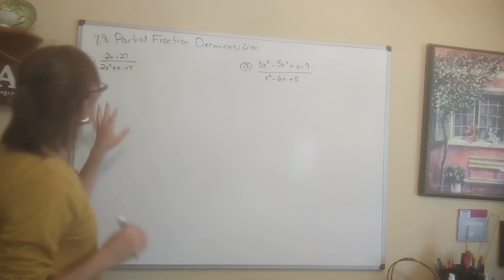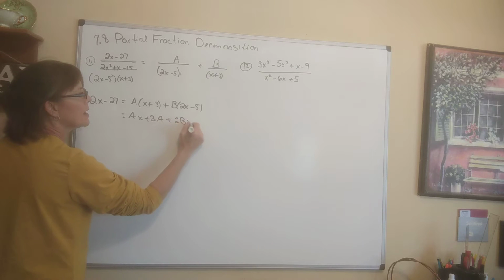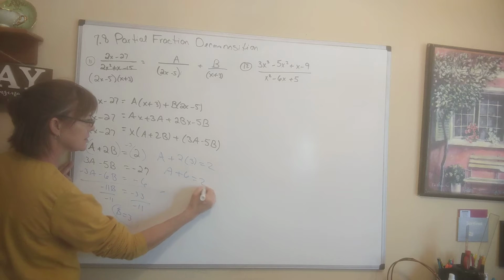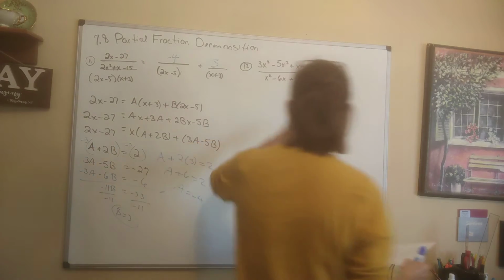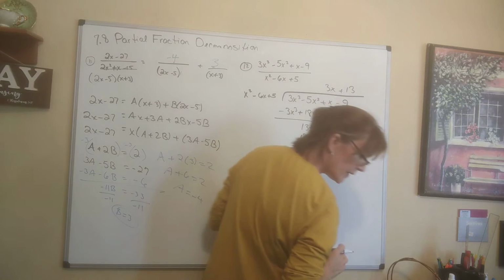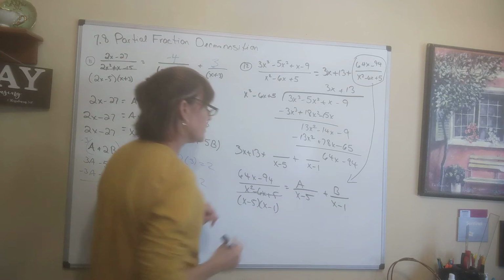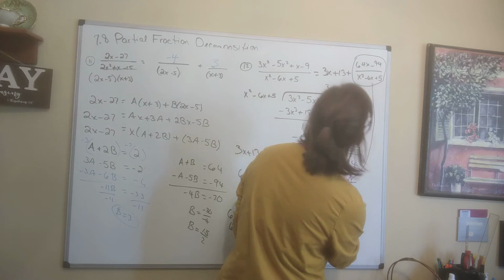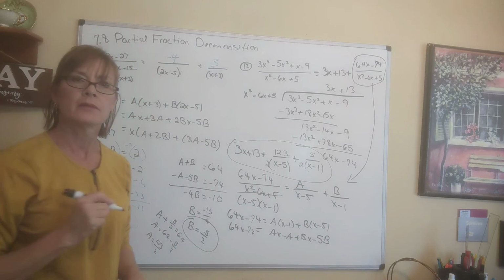Partial Fractions III